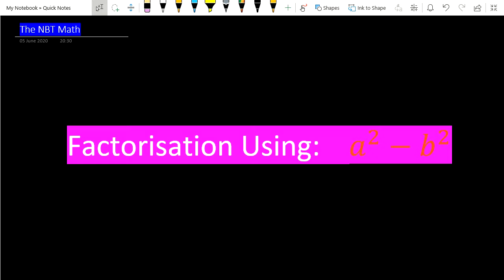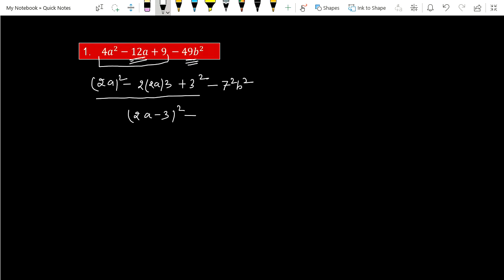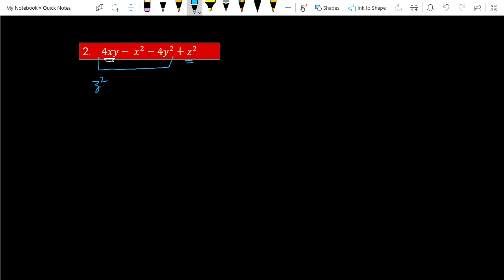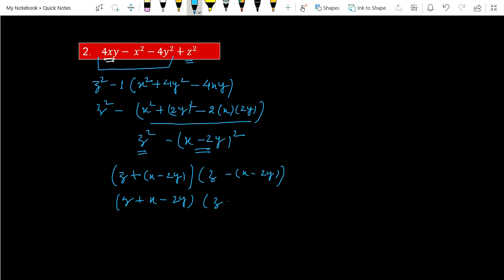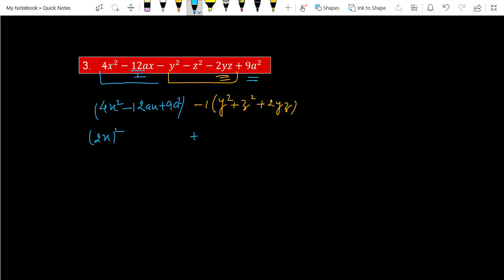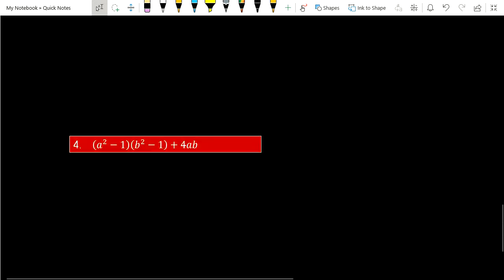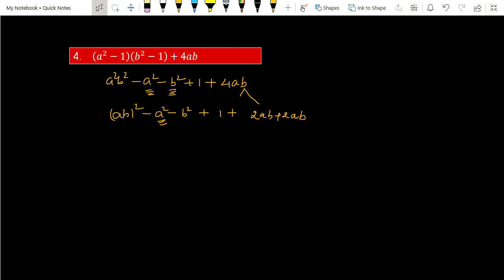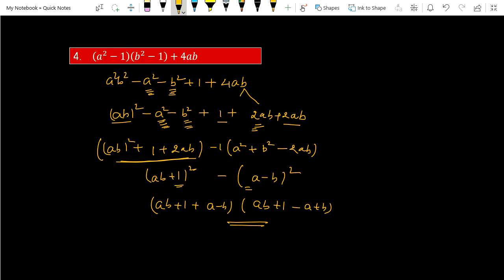Factorisation ICSE/CBSE Grade 9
Using a^2 -  b^2